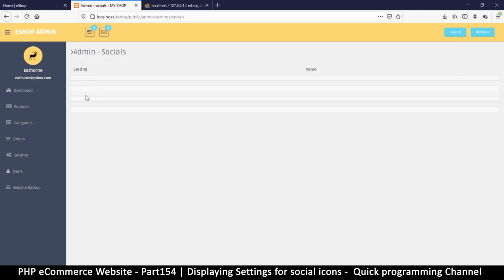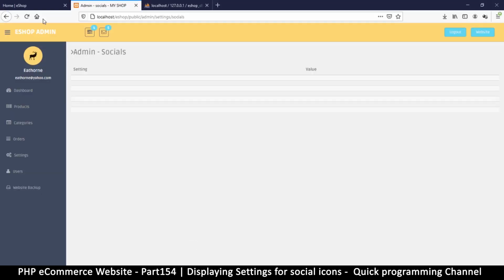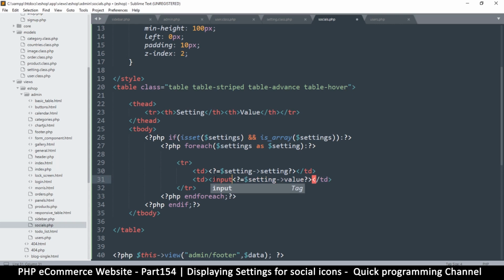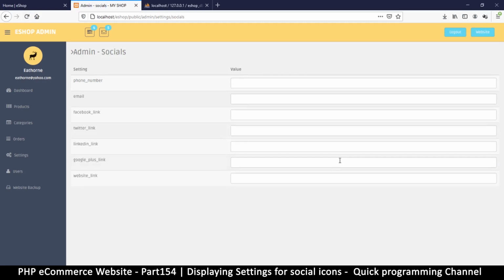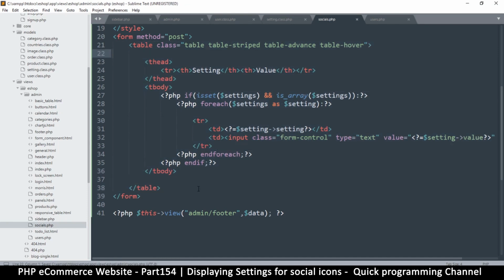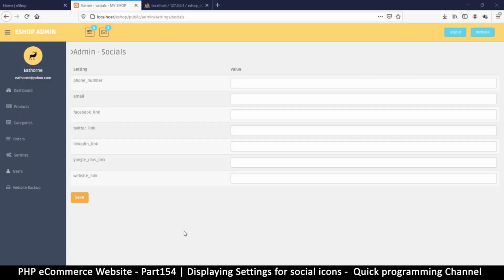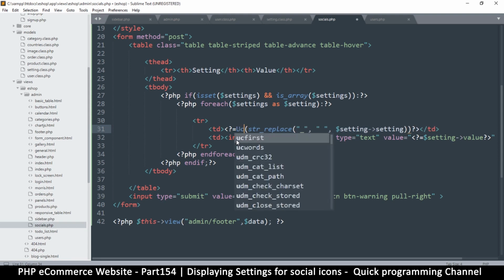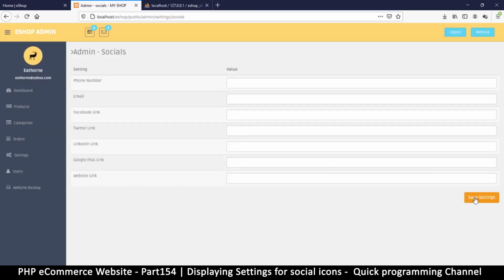#154 PHP Ecommerce website development | Displaying settings for icons | MVC OOP - Quick programming